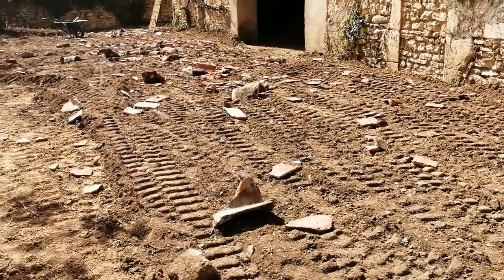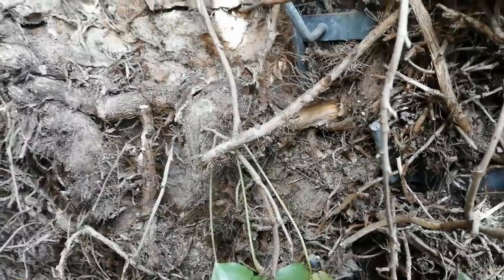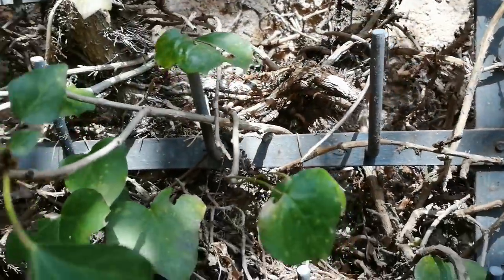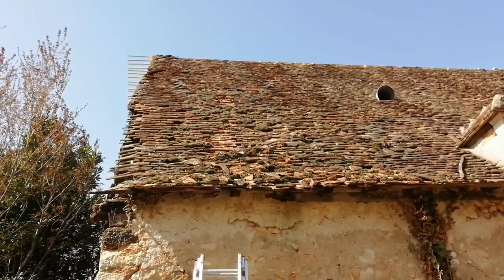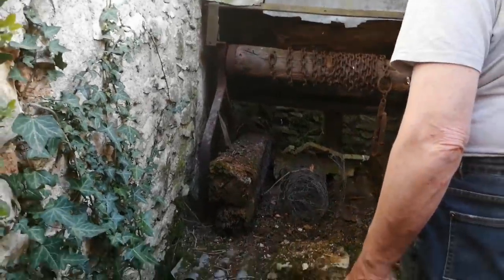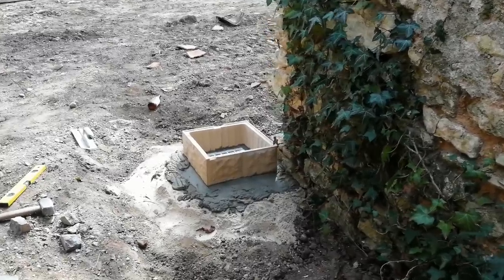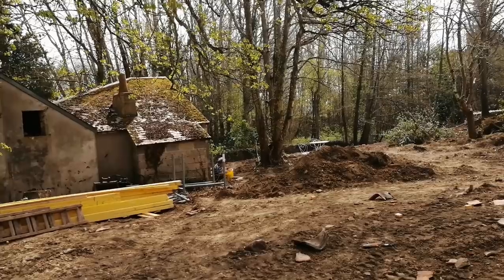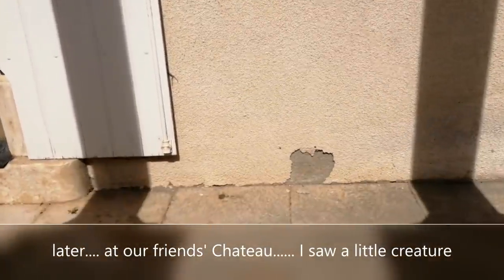Not Quite a Chateau DIY 63 - Behind the Barn - A Safe Key - Forked Tail - & A Chest in the Attic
Tony removes the bottle racks from behind the barn, along with a lot more overgrown ivy, ready for the roofers to get their scaffold up. We visit the middle house for the first time in ages to see if we can open the lock box in the safe. Then we explore further, into what will be my workshop one day, where we find an old chest.
We are Tony and Jane and we are living in and renovating our old Relais De Poste/Coaching Inn.
We live in the middle of France in a region called The Berry.
We have over 40 rooms to renovate so there is plenty of work to be done. We also love to trawl the local Brocantes, flea markets and antique shops for quirky furnishings and furniture.
We love to find out about local history and often visit other peoples buildings including our friends’ Chateaux.